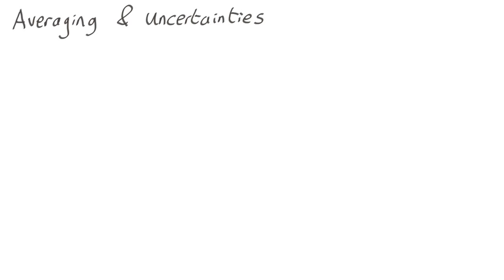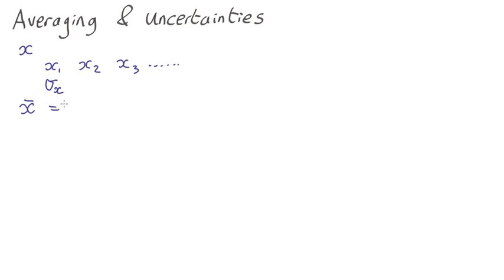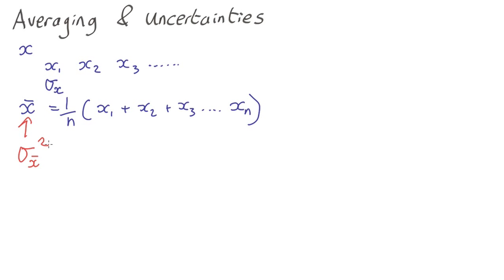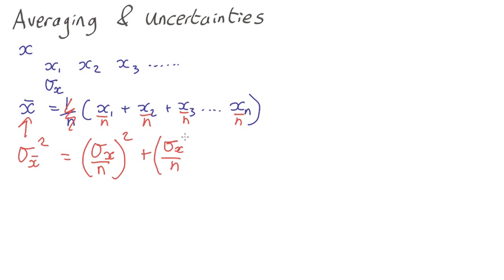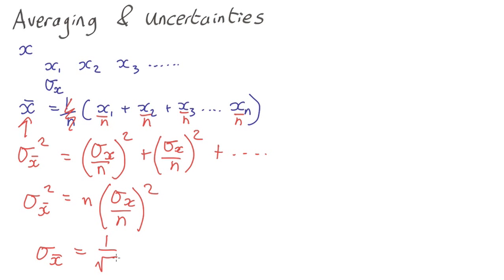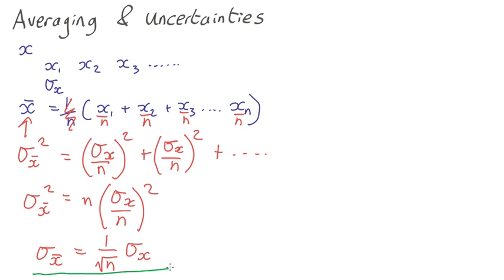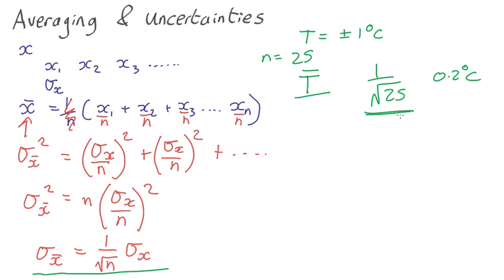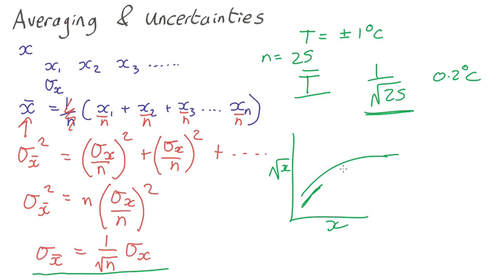Averaging Measurements to Reduce Uncertainties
If you make lots of measurements and average them, the uncertainty in the average may well be less than that of the individual measurements. This video explains.